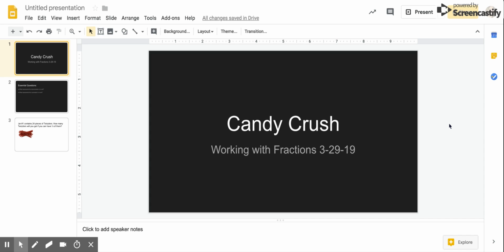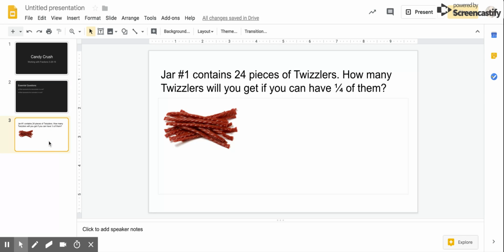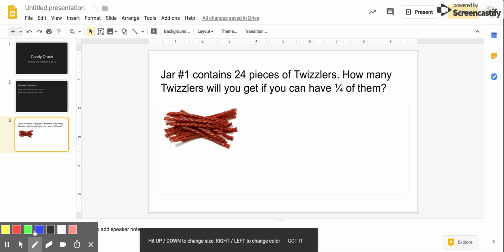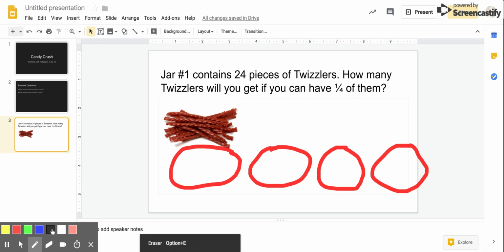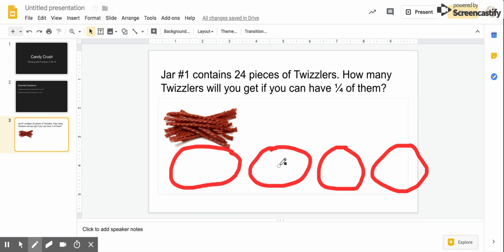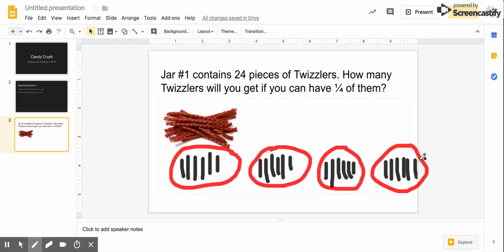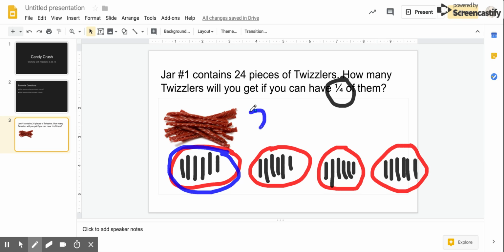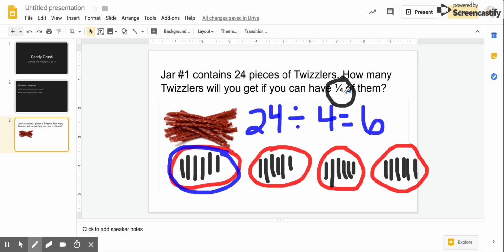Untitled presentation - Google Slides